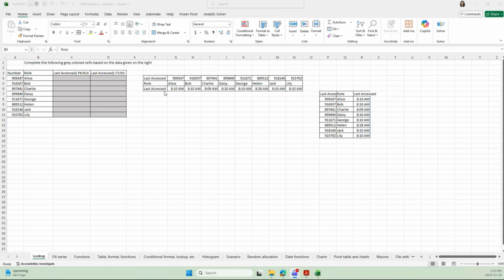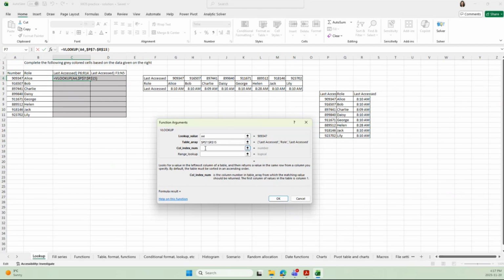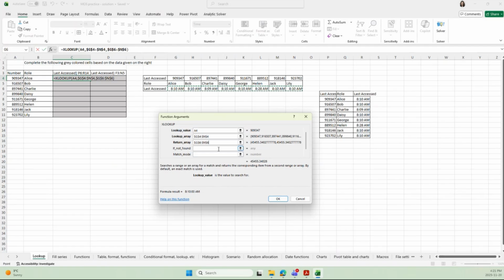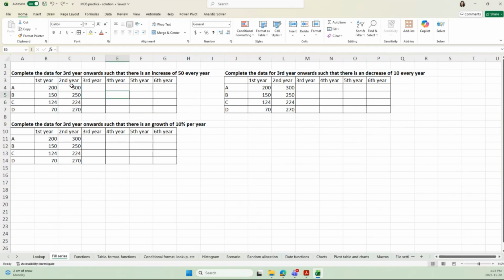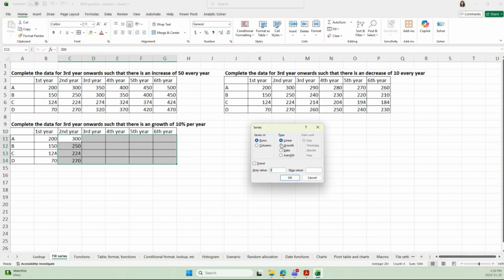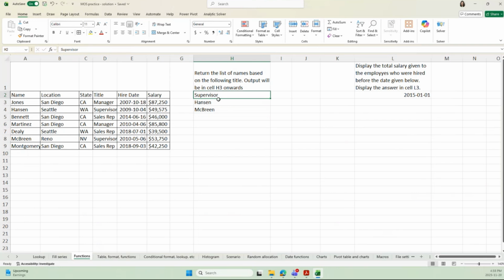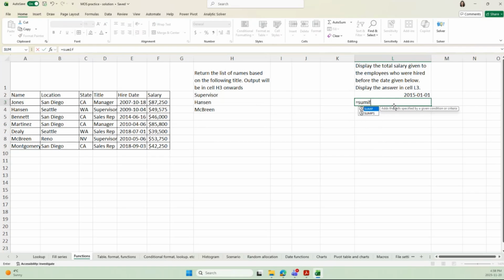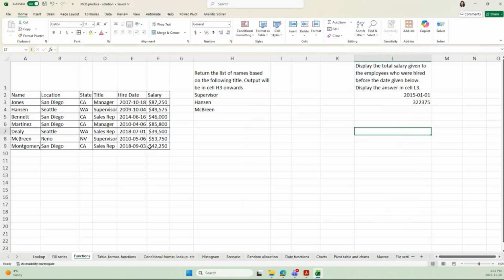Excel Expert (Microsoft 365 Apps): Exam MO-211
I have created these videos to help you practice for Microsoft Certification for Excel Expert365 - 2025.
Topics covered in this video:
vlookup, hlookup, xlookup, fill series, filter function, sumif,